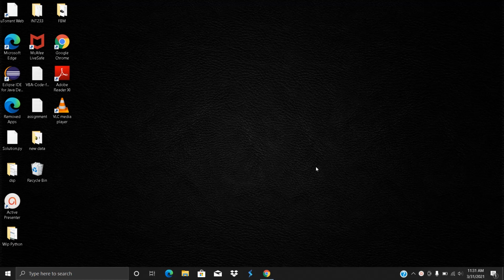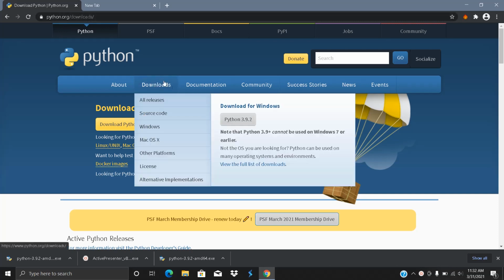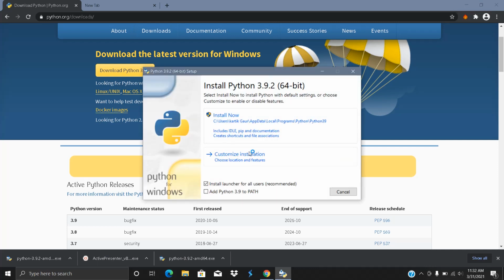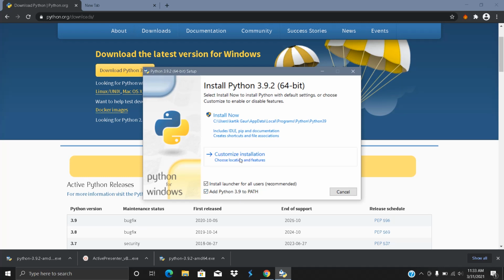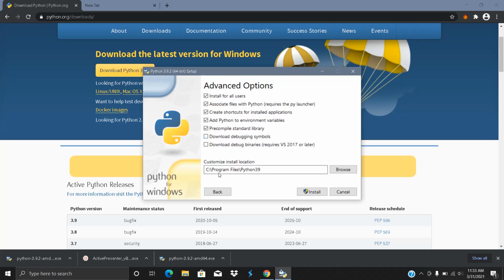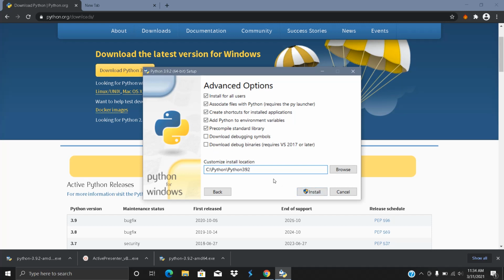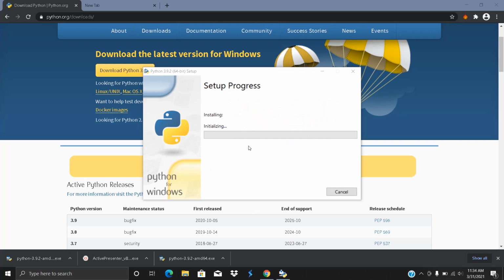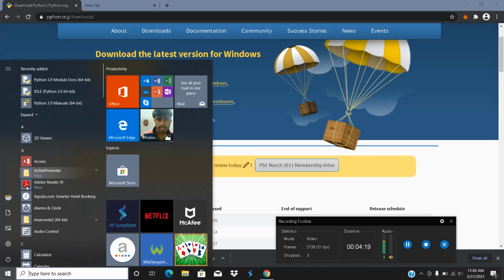python installation 2021 || How to Install python 3.9.2 on windows 10 in 2021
In this short video I showed how to install Pyhton 3.9.2 on Windows 10. The tutorial video is for beginners who want to learn python. with same process python 3.x.x can be set up in any OS.

Save earth!